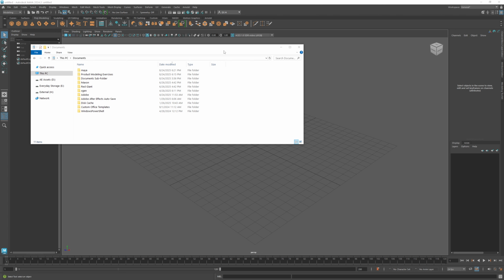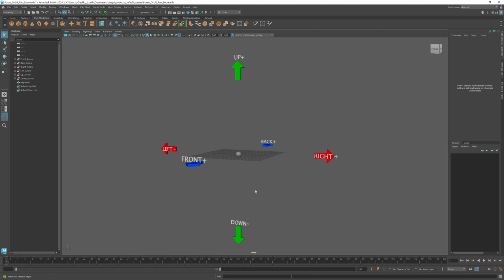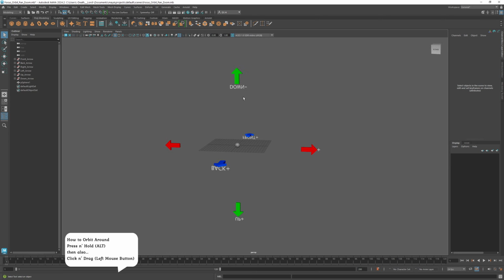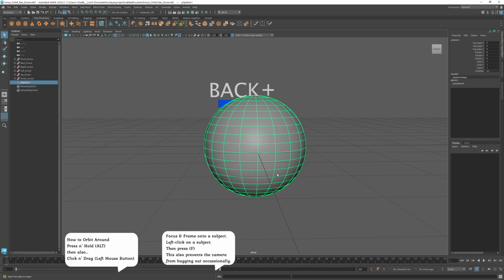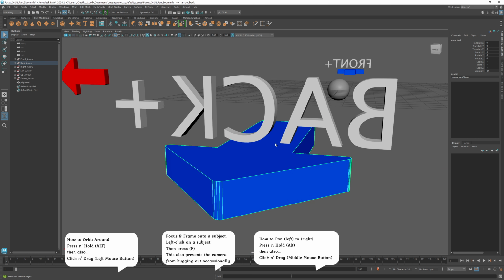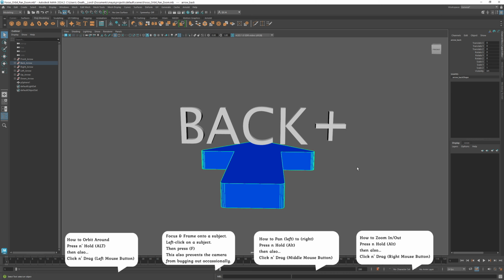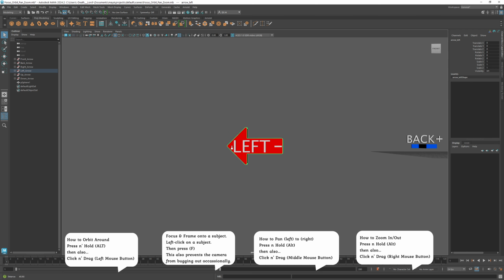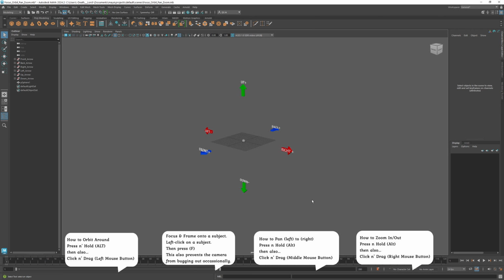How to: Orbit-Focus-Pan-Zoom